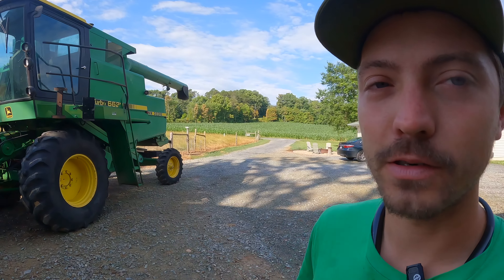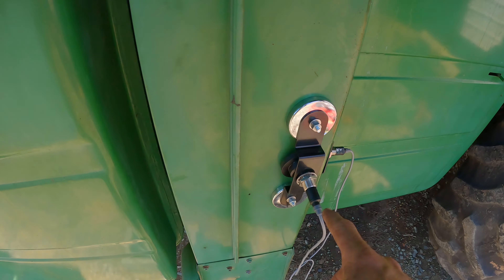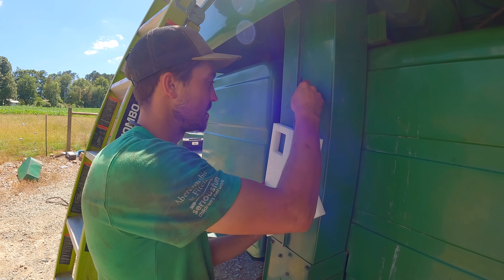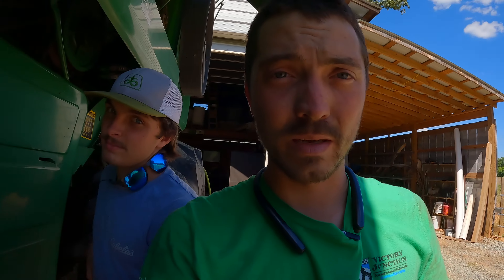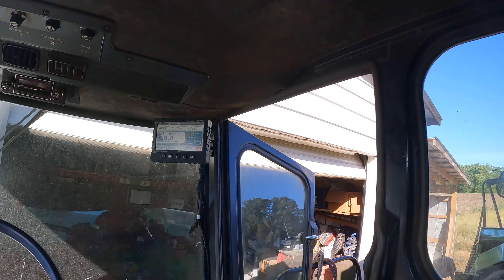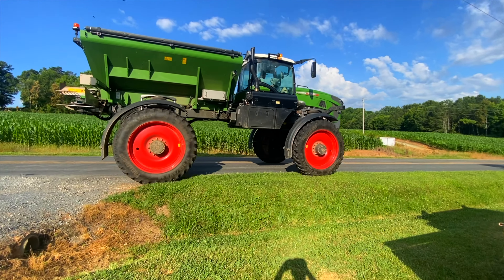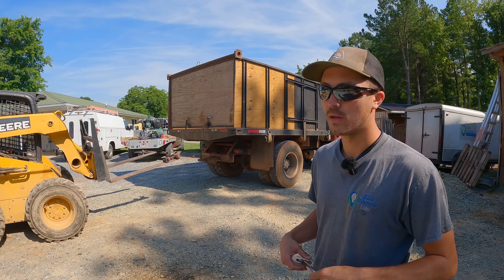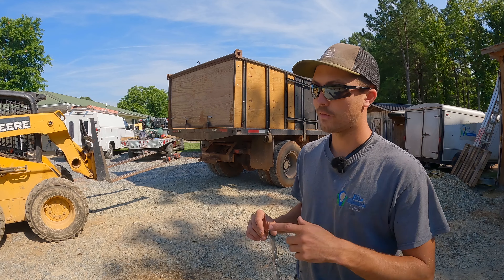John Deere 6620 Combine Prep For Harvest | Loup Yield Monitor Installation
Today we begin prep for our 2024 wheat harvest by cleaning up the combine, replacing some weathered belts, replacing a bad bearing, as well as installing our new Loop Elite Yield Monitor! We also get to ride in a brand new Fendt Rotator 932 while top dressing our corn. God Bless!

   Hollyland Wireless Mic
   Go Pro 10
   Media Mod
   USB 1 TB
   256GB Micro SD Card

License Type: Commercial Use License Licensee: InAudio.org
Track Title: American (Country) Track Author: Cold Cinema
Track URL Track ID: 500227

Track Title: Always Fun (Country) Track Author: Cold Cinema
Track URL Track ID: 508440